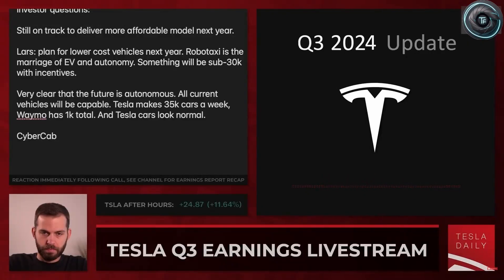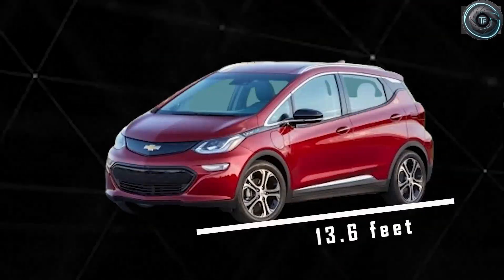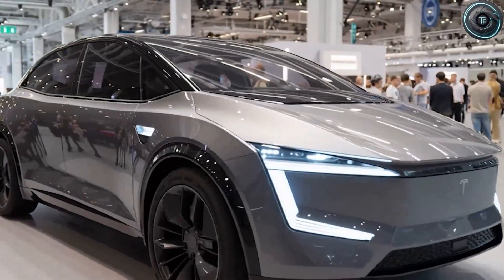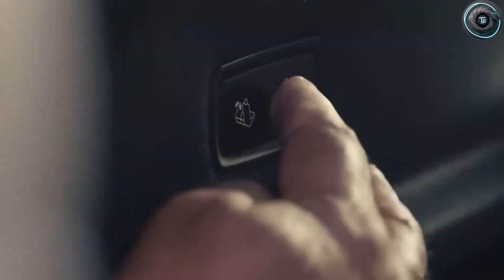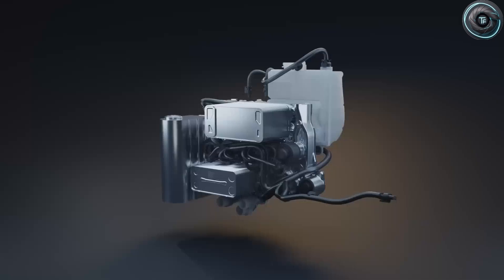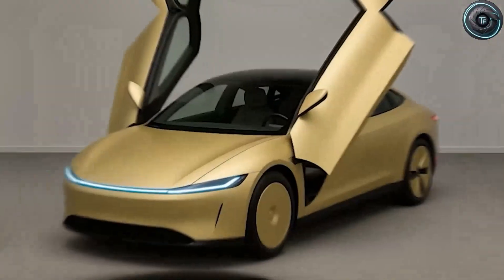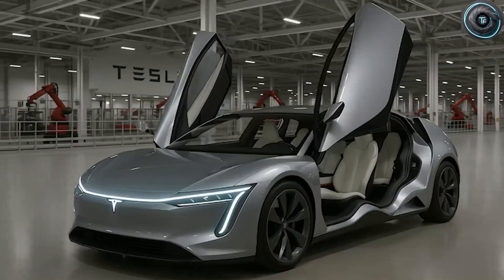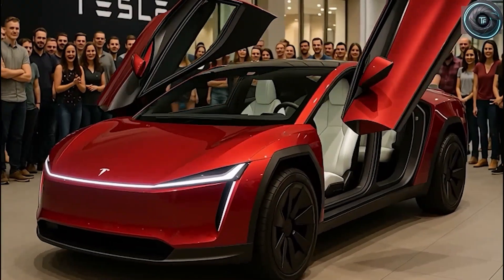You Won’t Believe What Tesla Just Did – Model 2’s New Tech Is INSANE!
The Tesla Model 2 is here — and it’s unlike anything we’ve seen before! 🚘 Elon Musk has officially revealed game-changing updates that push Tesla far ahead of every EV competitor. From next-gen battery innovation to a mind-blowing autonomous system, the Model 2 is set to redefine electric mobility for everyone.

In this video, we break down everything about the Tesla Model 2’s new tech, its expected $25,000 price, record-breaking range, and how it could completely dominate the EV market by 2026. You’ll also get exclusive leaks, design insights, and Elon Musk’s latest comments that have shocked the industry.

If you love Tesla updates, futuristic car tech, and next-gen innovation — this is the video you can’t miss!

⏱️ Timestamps :

00:00 – Intro: Tesla’s Game Changer Moment
01:12 – Elon Musk’s Vision for Model 2
02:45 – Price & Launch Details Revealed
04:10 – New Battery Tech That Changes Everything
06:00 – Range, Design & Performance Upgrades
08:30 – Model 2 vs Competition
10:15 – Final Thoughts: The Future of Tesla

Join our mission to explore the future of electric innovation — because the revolution has just begun ⚡

This video is created for informational and educational purposes only. All information, visuals, and news updates related to Tesla and its products are based on publicly available sources, leaks, and official announcements at the time of publication.